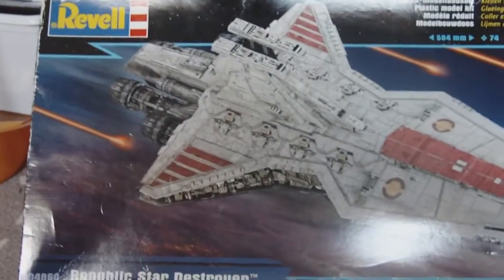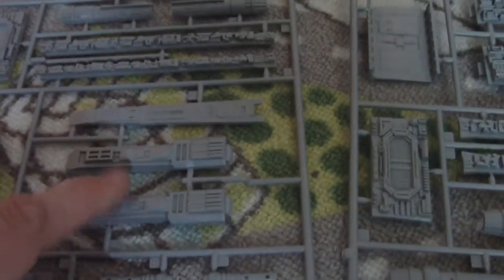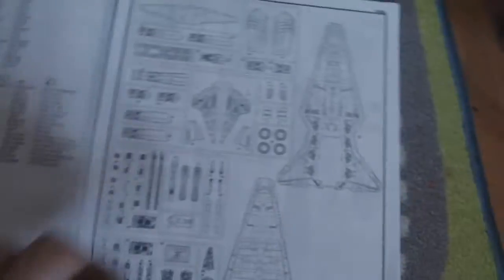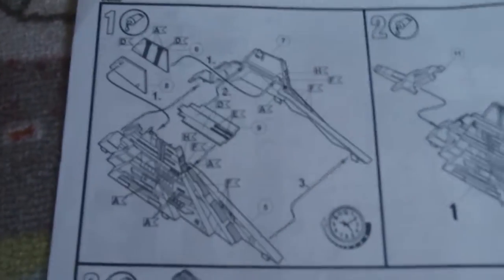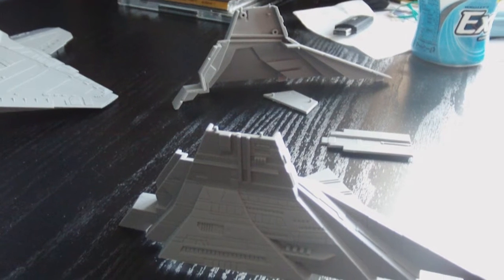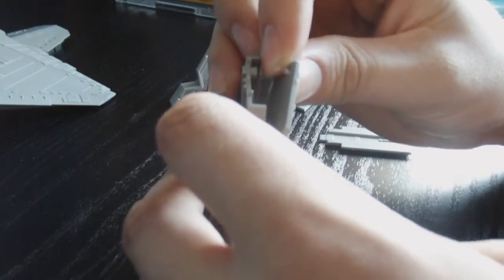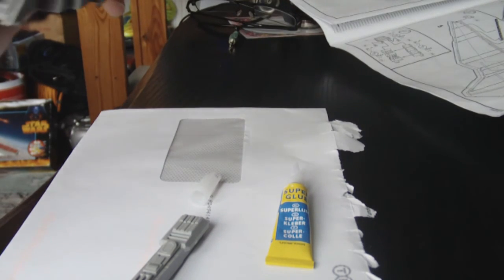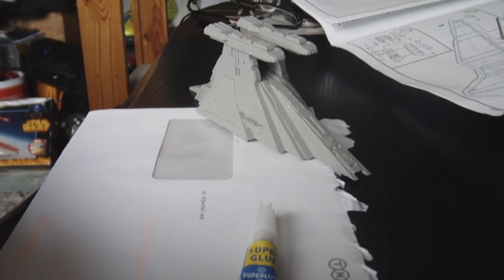Building a Revell Republic Star Destroyer (Venator class)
This is me building a Revell Venator Class Republic Star Destroyer
This is in 2 parts

Please ask any questions you want and ill answer them